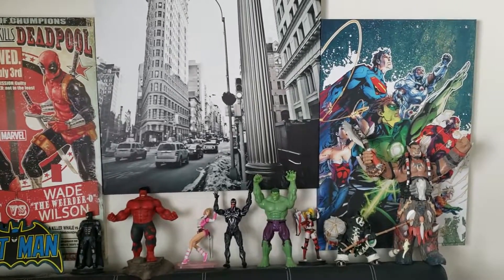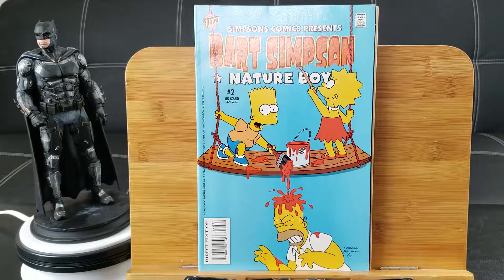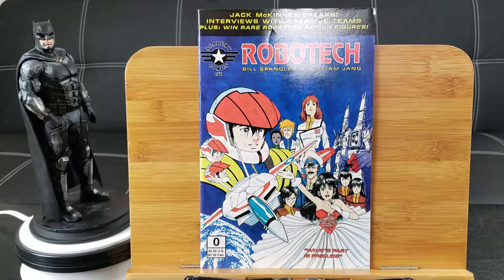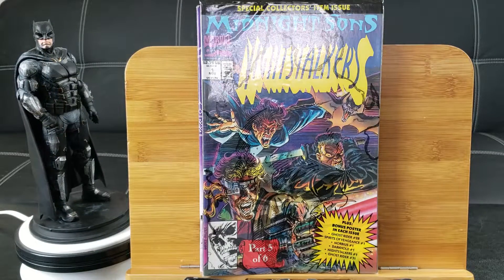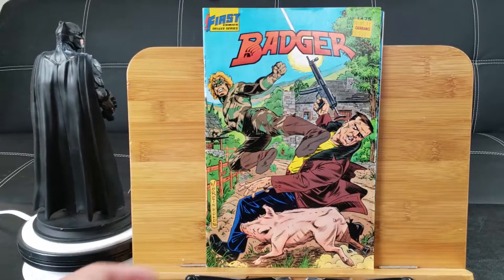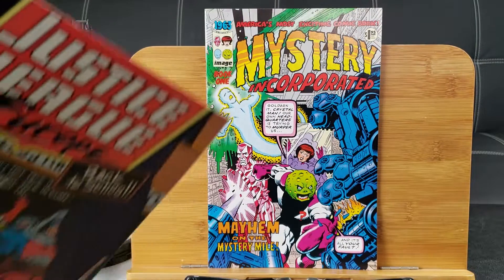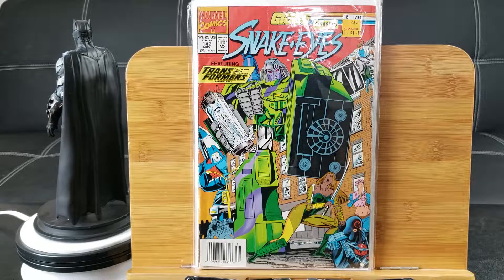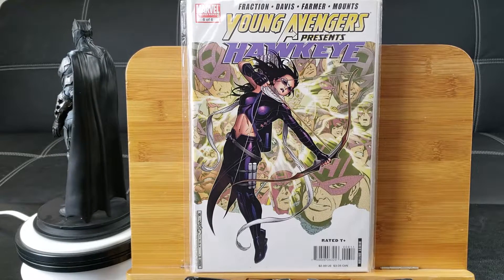Comic Book Haul 116 | First Appearance of Marvel Zombies!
*You can help support Akira and I by donating to this channel

Amazon Profile